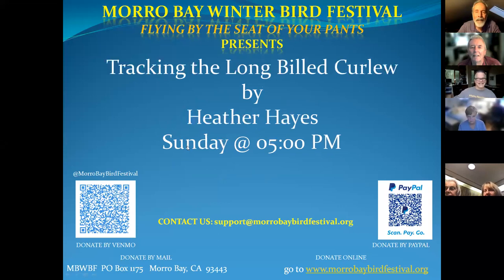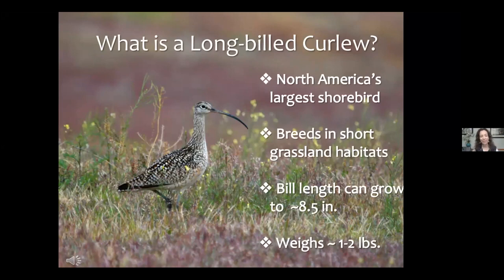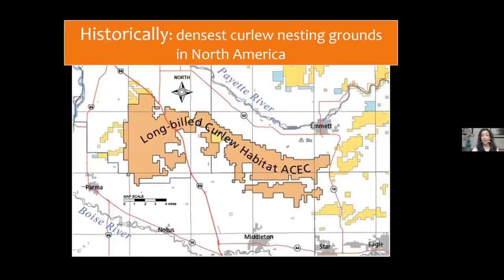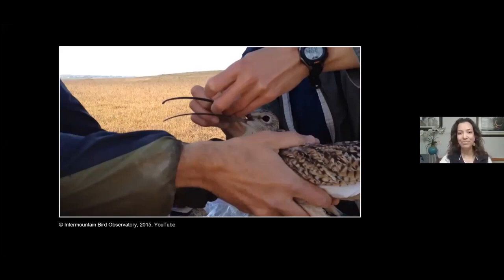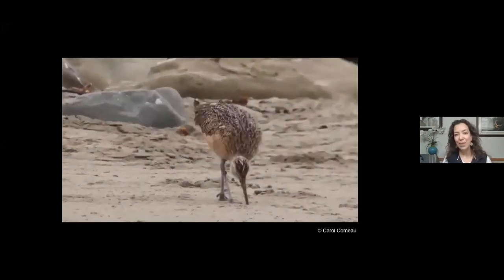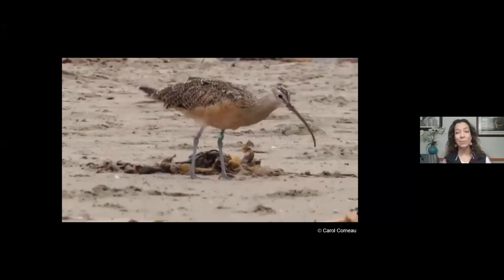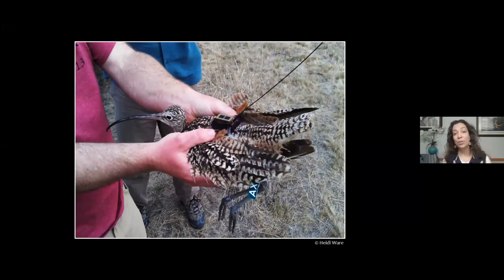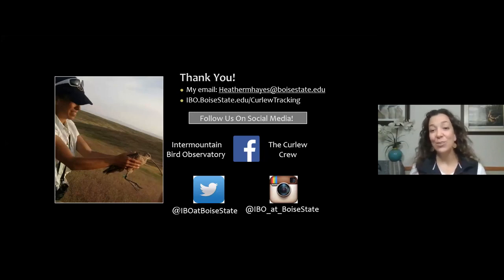H Hayes Curlew